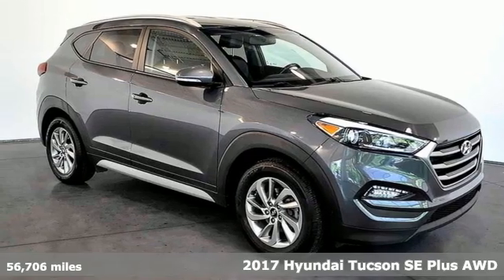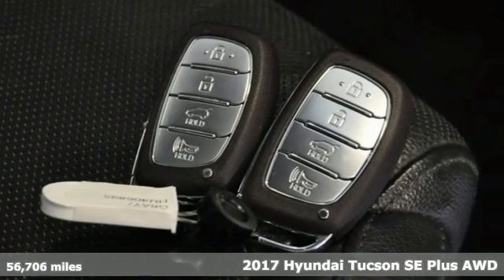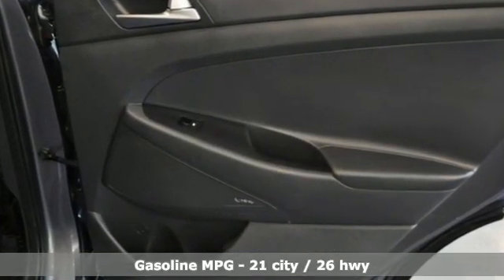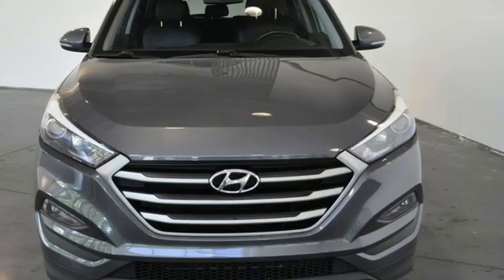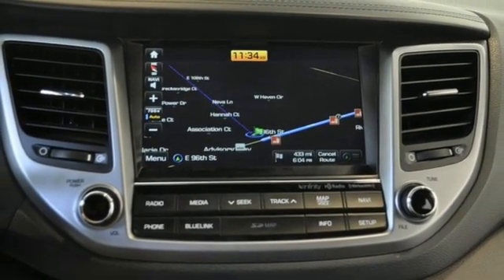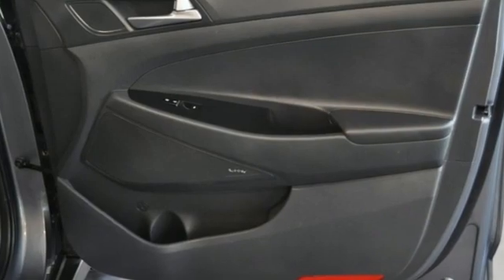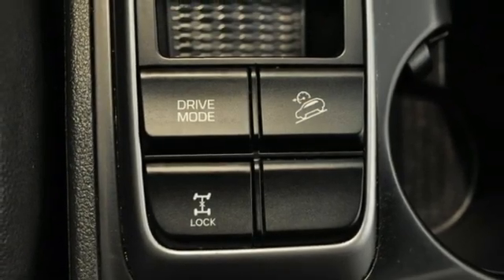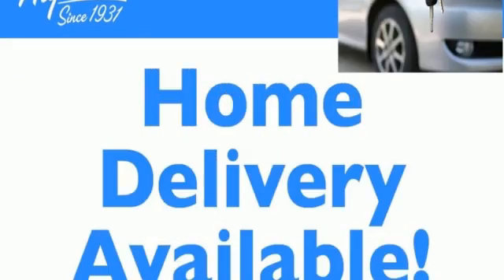2017 Hyundai Tucson Indianapolis, IN HRS1218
Year: 2017
Make: Hyundai
Model: Tucson
Trim: SE Plus
Engine: 2.0L DOHC
Transmission: 6-Speed Automatic with Shiftronic
Color: Gray
Interior: black
Mileage: 56706
Stock #: HRS1218
VIN: KM8J3CA46HU406895

Address:
4180 E 96th St